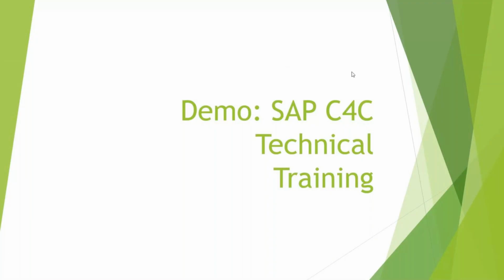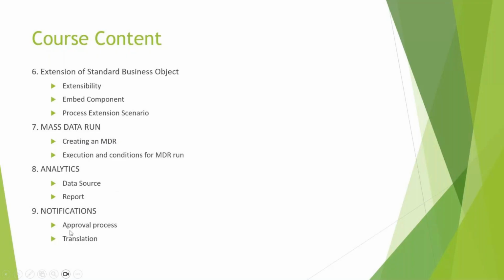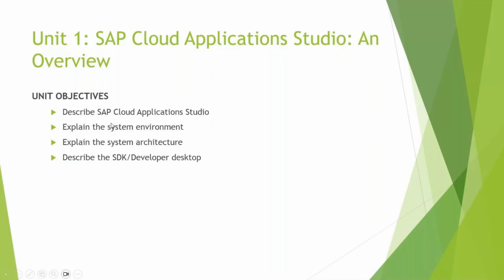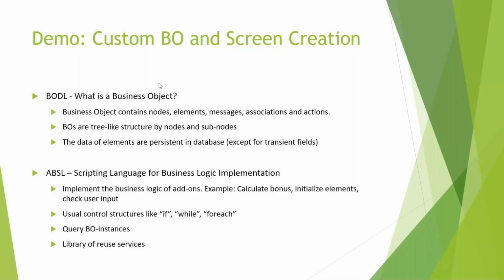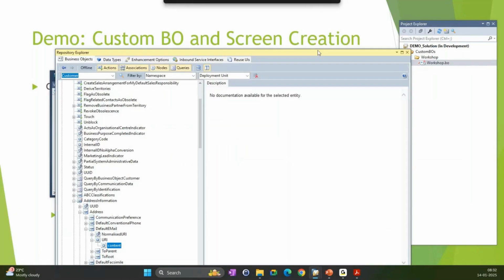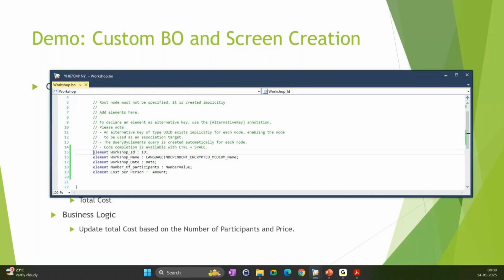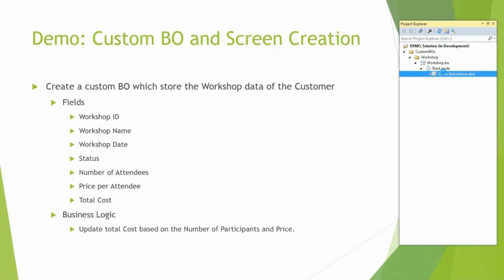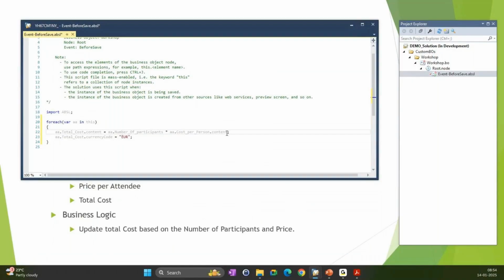SAP C4C Technical Demo | ERPVITS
Welcome to ERPVITS, your trusted partner for SAP learning and career growth! 🌍

In this SAP C4C (Cloud for Customer) Technical Demo, our expert trainers walk you through the core technical aspects, integration points, configuration, and customization of SAP C4C. This session is designed for both functional and technical consultants who want to understand how SAP C4C enables intelligent customer engagement and integrates seamlessly with SAP S/4HANA and other systems.

Whether you are preparing for SAP C4C interviews, planning to switch your career into SAP CRM cloud solutions, or want to explore technical demos with hands-on knowledge, this session is for you. 🚀

💡 What You’ll Learn in This Demo:

✅ Overview of SAP Cloud for Customer (C4C)
✅ Understanding Architecture & Deployment Models
✅ Configuration & Customization of C4C
✅ Integration with SAP S/4HANA, ERP, and third-party apps
✅ Demo of C4C UI, Extensions, and Key Features
✅ Technical walkthrough: Business Objects, SDK, and Web Services
✅ Real-time scenarios & industry use cases
✅ Expert tips for SAP C4C Certification & Career Path

SAP Beginners exploring CRM Cloud Solutions

Functional & Technical Consultants transitioning to SAP C4C

Professionals interested in SAP Sales, Service & Marketing Cloud

Anyone preparing for SAP C4C Technical Interviews & Certification

🚀 Why Learn with ERPVITS?

At ERPVITS, we provide:

🌟 Expert-led SAP Training Programs

🖥️ Hands-on Server Access & Real Project Practice

📘 Study Materials (PDFs & eBooks)

💼 Interview Preparation & Job Assistance

🌐 A strong community of SAP professionals worldwide

With 12+ years of expertise and a 93% placement success rate, we’ve helped 1800+ learners build global careers in SAP.

ERPVITS: Your one-stop destination for SAP online training. Browse our extensive selection of SAP modules and easily purchase the courses that fit your needs. Learn at your own pace and advance your SAP skills with ERPVITS.

Refer & Earn ₹2000 Reward Worth – ERPVITS
Now it’s easier than ever to learn and earn with ERPVITS! 🎉
👉 How it Works:
1️⃣ Refer a Friend – Share ERPVITS SAP course details with your friends, colleagues, or network.
2️⃣ They Enroll – Once your referral successfully registers for any course.
💡 No limit – Refer as many friends as you want and keep earning!

Why Refer ERPVITS?

Live, expert-led SAP training
Real-time project demos & case studies
100% practical learning